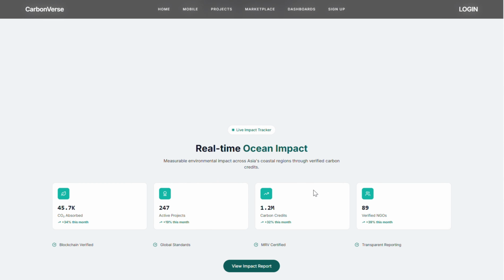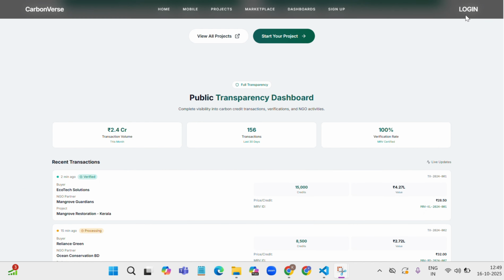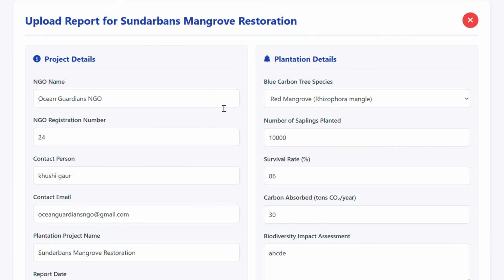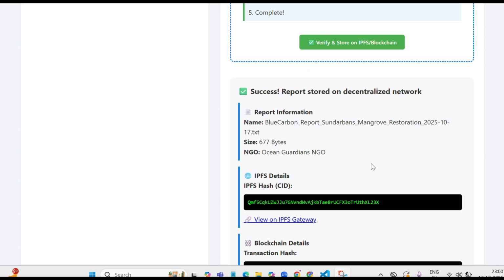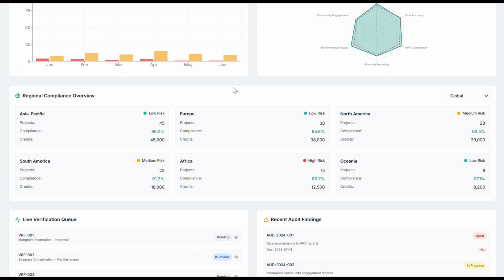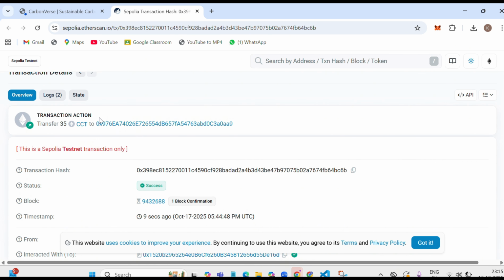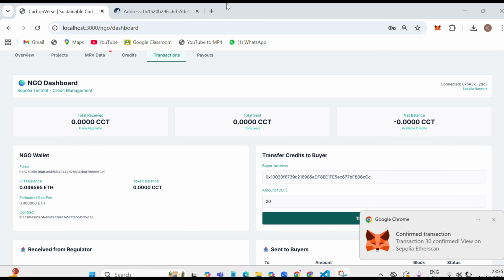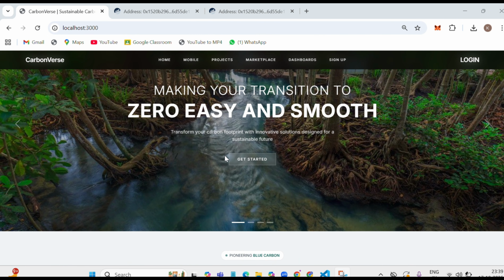Blockchain based blue carbon registry and mrv system